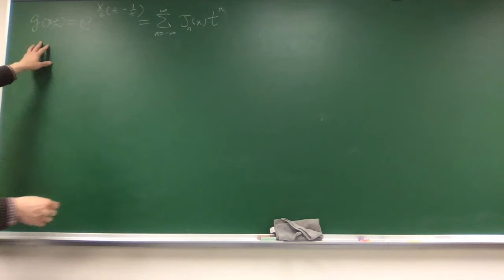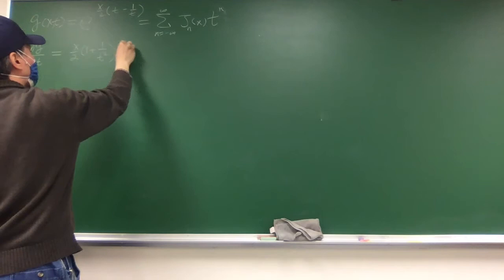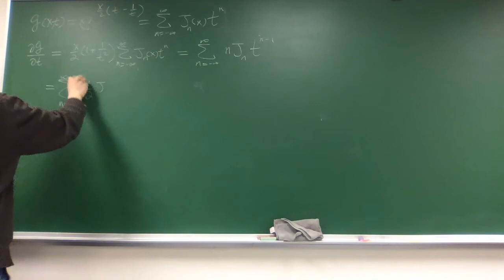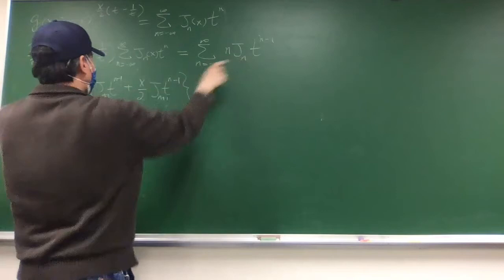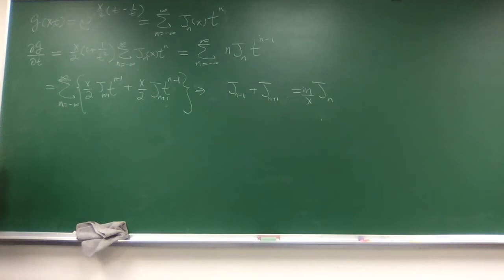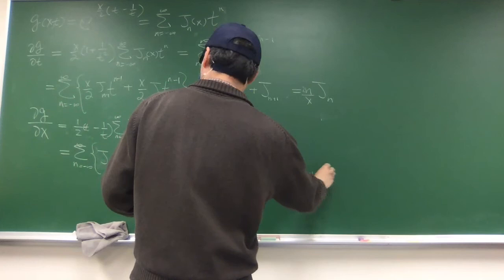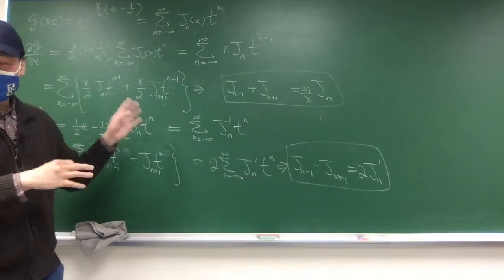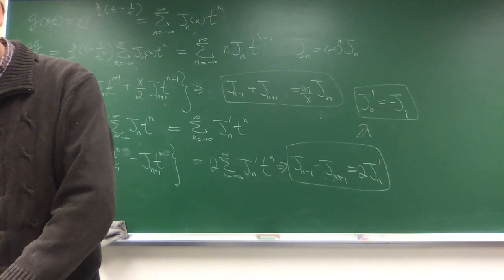Arfken 7th Edition Section 14.1 Bessel functions of the first kind - Recurrence Relations